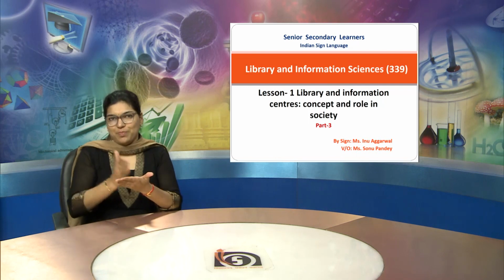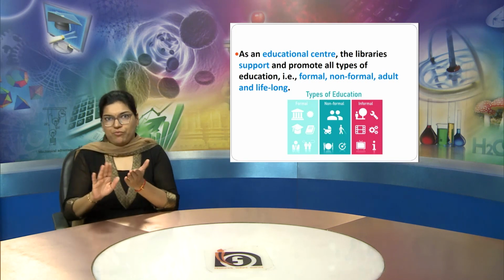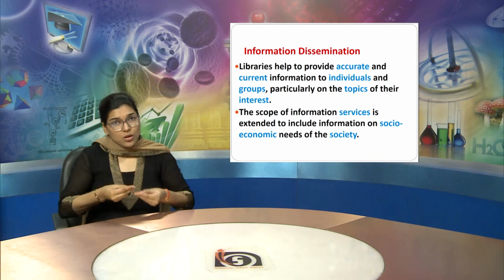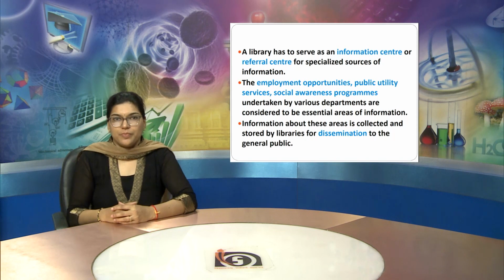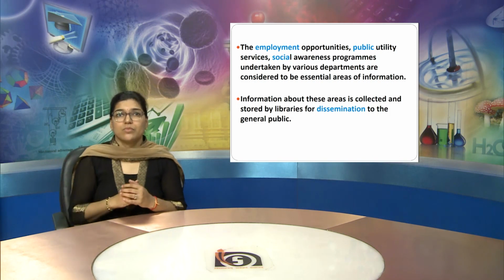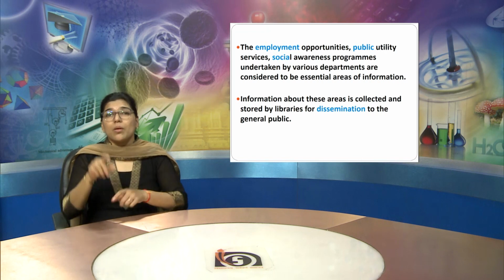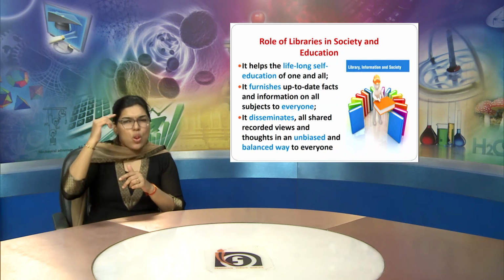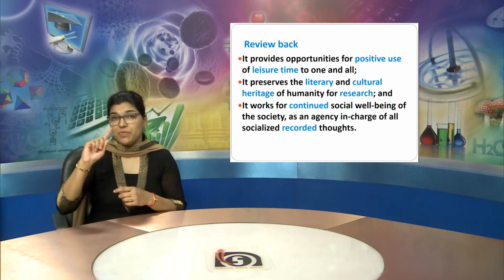L 1, Concept and Role of society, Part 3